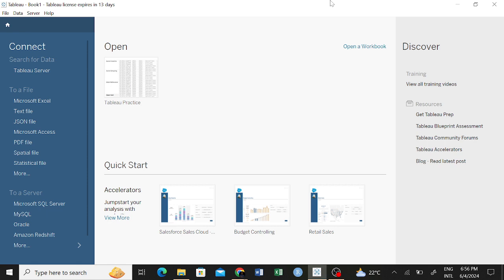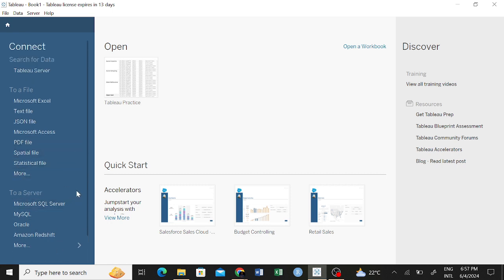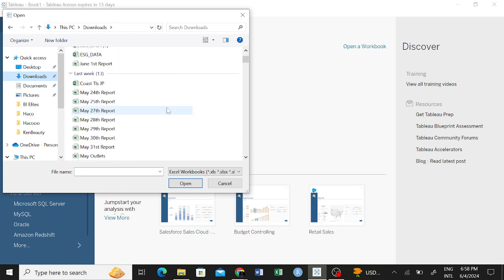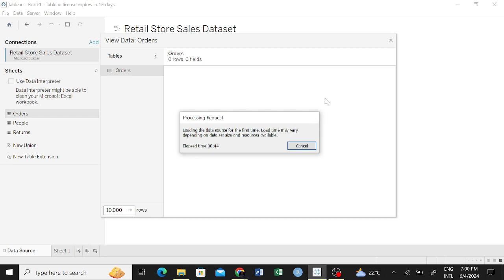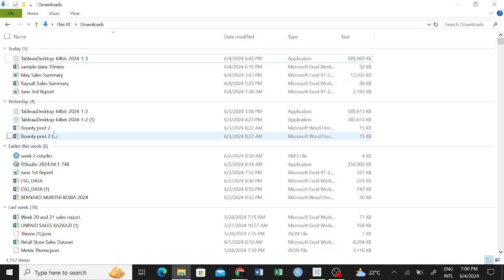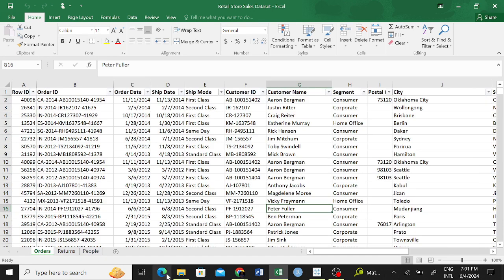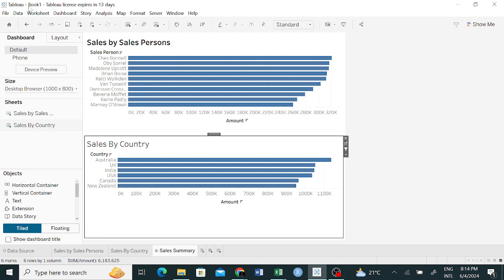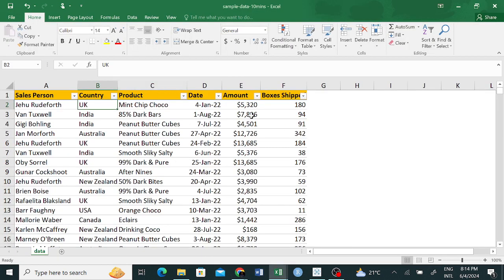Creating a relationships in Tableau